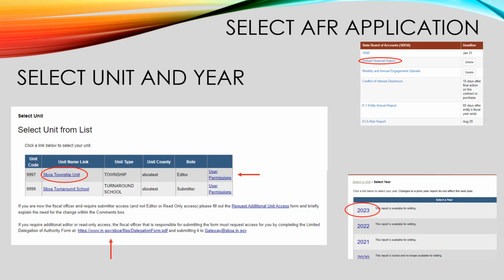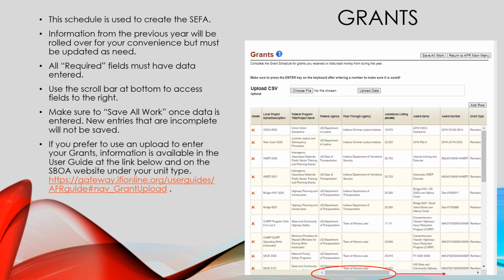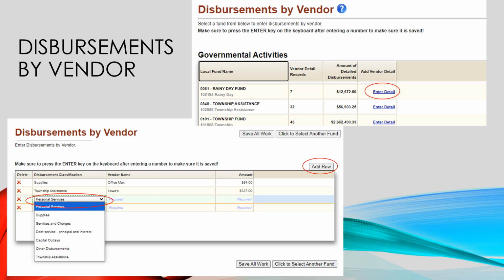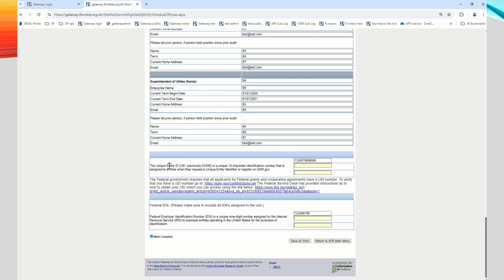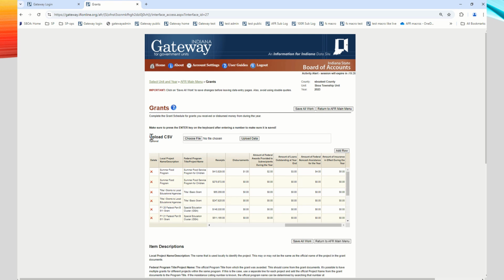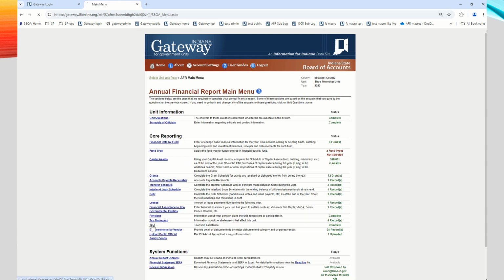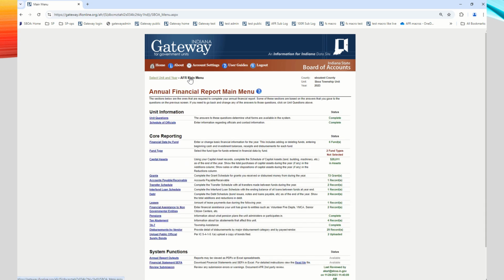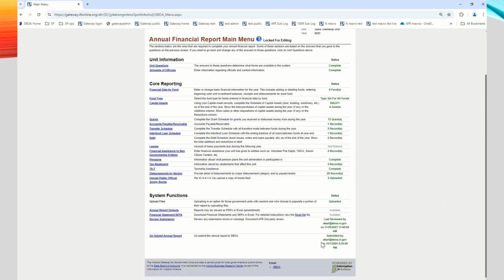Gateway for Townships AFR